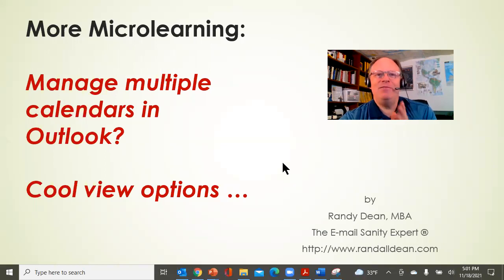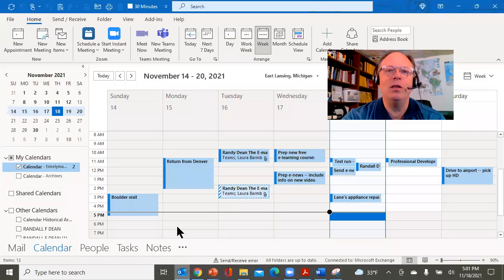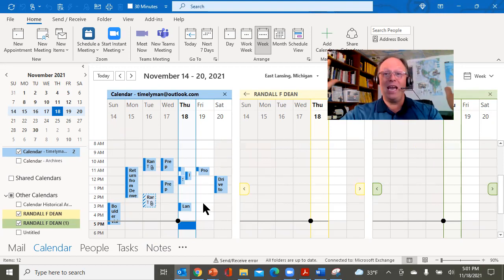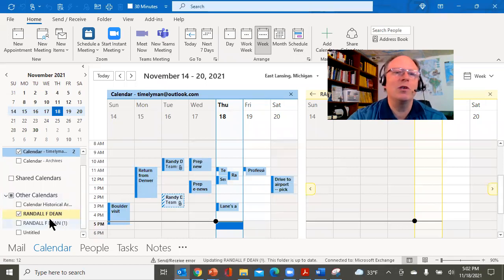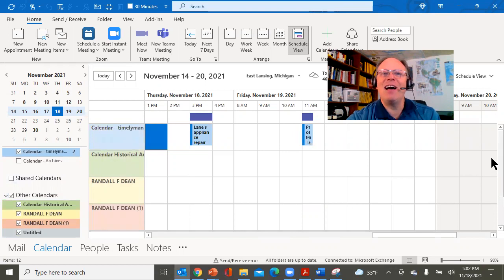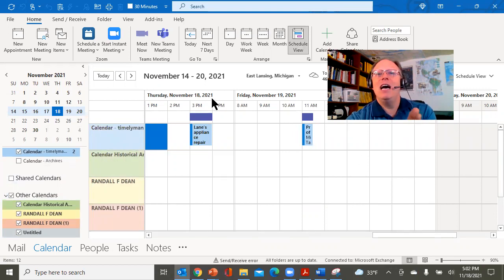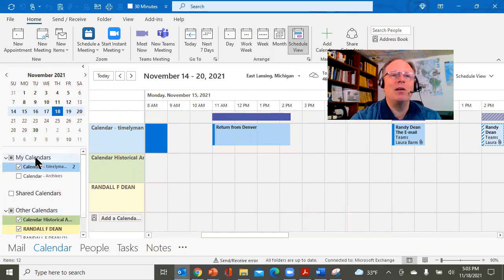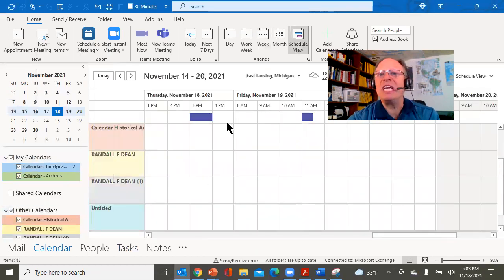Microlearning: Do You Use/Manage Multiple Calendars in Outlook? A Few Handy View Options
Many of my followers that are Outlook users often not only manage their calendar, but also use or manage other calendars too.  In this video, I share 2-3 ways you can view these multiple calendars on the same screen as well as with multiple monitors.  These options might make it much easier to see and do what you need to do when managing multiple calendars and people.

Keywords for Channel:
Microsoft
Office
Email Management
E-mail Management
Office365
Training
Gmail
Google
Google Workspace
Google Suite
Video Tips
Outlook
Microsoft Outlook
Project Management
Time Management
Online Courses
OneNote
OneDrive
Teams
Meeting Management
Meetings
Events
Event Management
Calendar
Tasks
Planning
Project Management
Task Management
People Management
Prioritization
Productivity
Efficiency
File Management
File Organization
Etiquette
Communications
Communication Etiquette
Email Etiquette
E-mail Etiquette